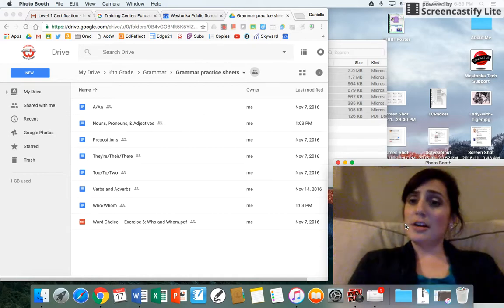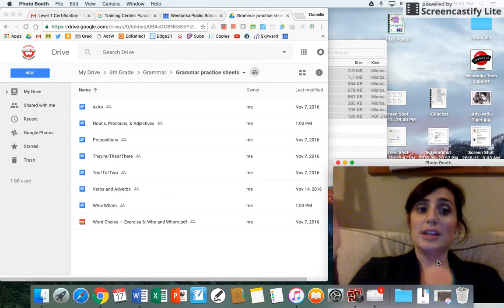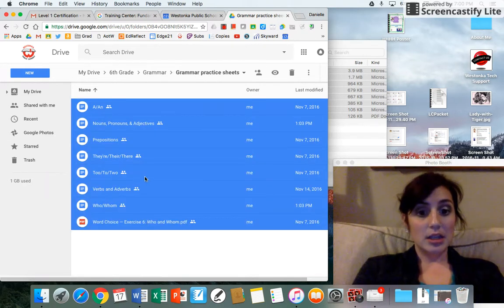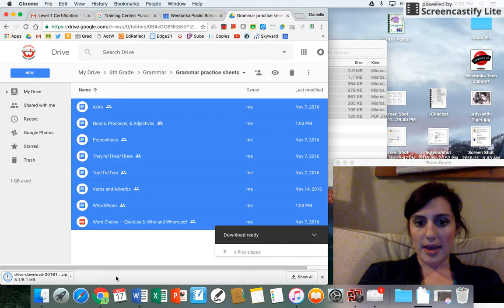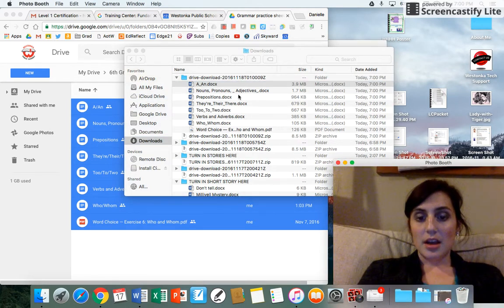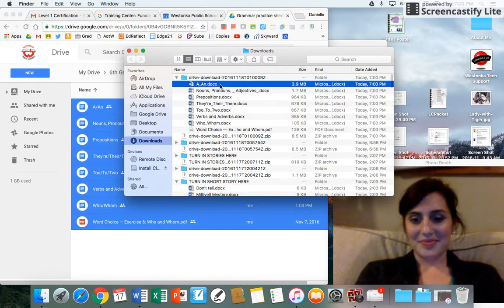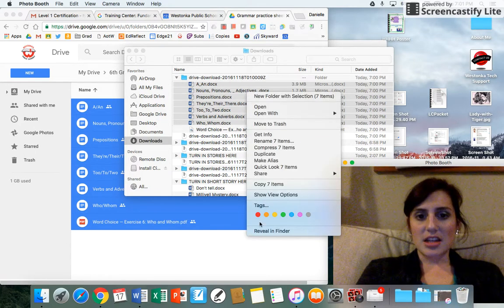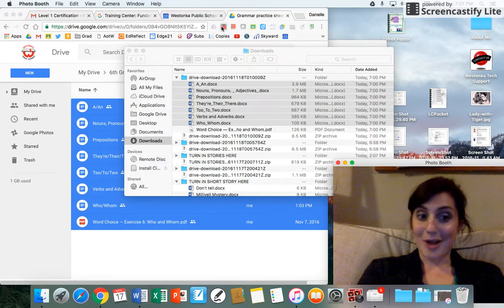Printing Multiple Google Docs at Once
How to print off multiple Google Docs in a few simple steps.

I am to be as paperless as possible in my classroom, but there are times when it is easier and more convenient to grade or fill out assignments by hand. This allows me to print off individual copies of student work in a matter of seconds, versus opening every assignment one by one.

If you don't want to watch the video, the steps are:
- Select all the documents you want to print
- Right click and hit "download" to create a Zip Folder
- Open that Zip Folder in Finder (Mac) or the PC equivalent
- You'll see a Zip Folder with a down arrow on the lefthand side
- Click the arrow, and highlight all the documents that should have come from Drive
- Hit "command + P" to send to your printer.